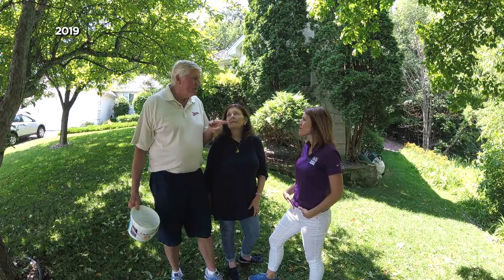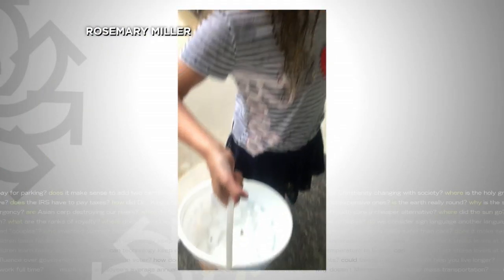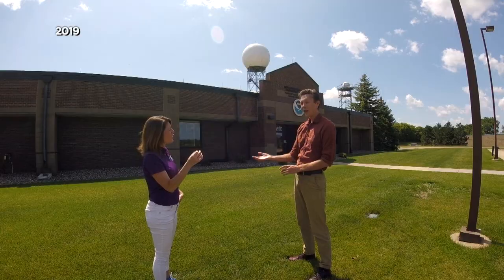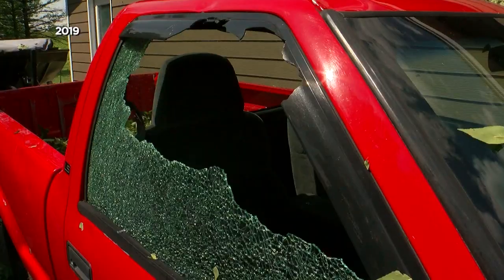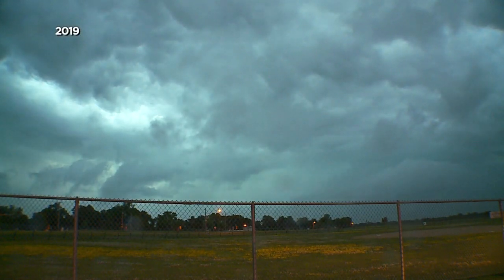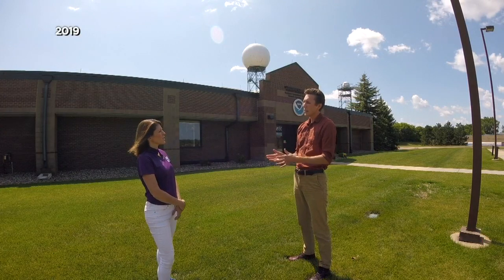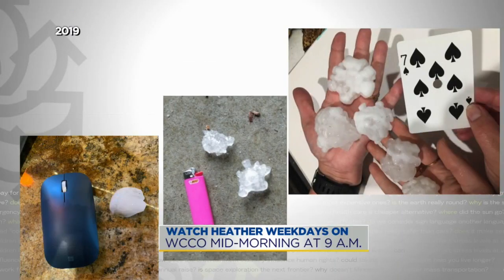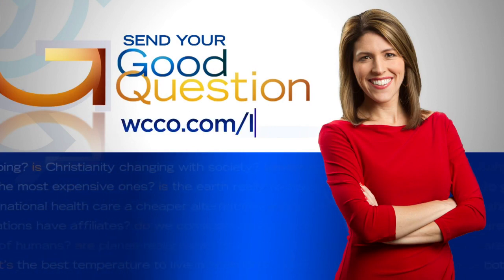Good Question: Why Are Hailstones Different Sizes?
Many of you ended up with dents in your cars and roofs from all of the hail that came down last night, Heather Brown finds out why hailstones are different sizes, (2:32). WCCO 4 News at 10 - August 14, 2020